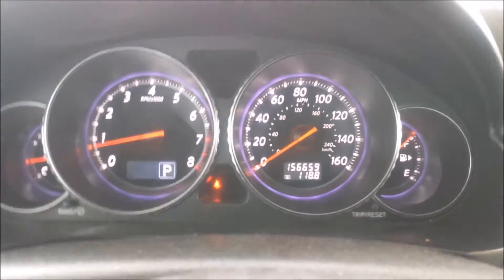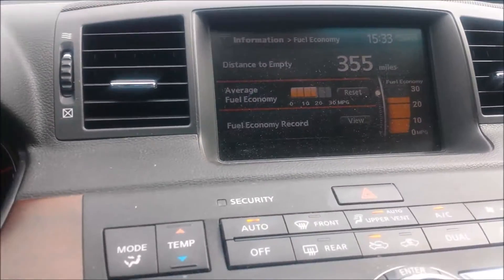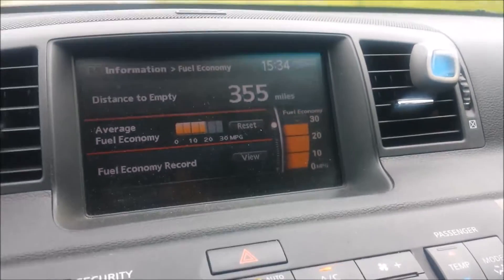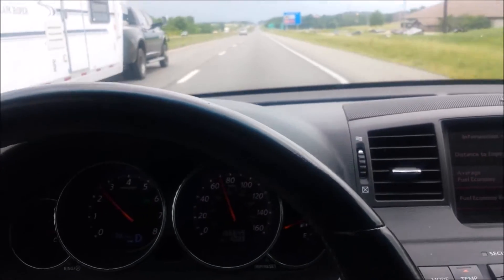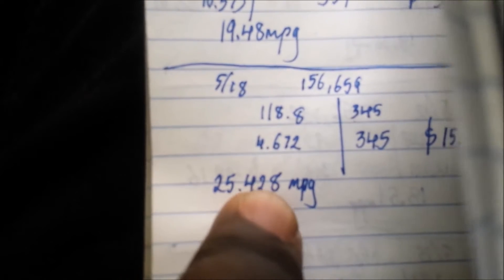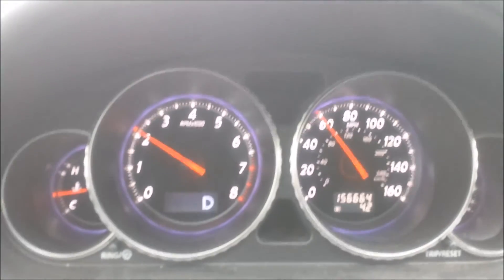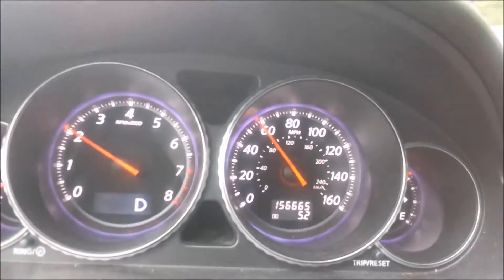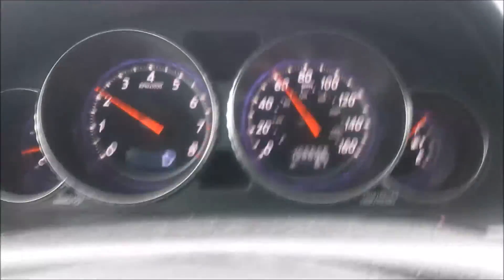Infiniti M45 V8 fuel economy - 25mpg at 70mph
A camera and a decent opportunity to safely record video.
This one felt very vlog-like